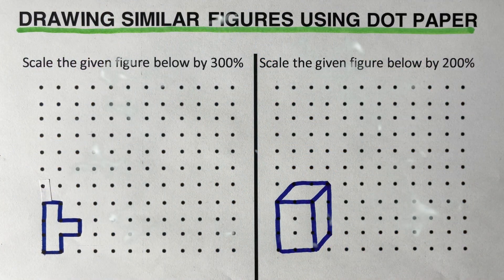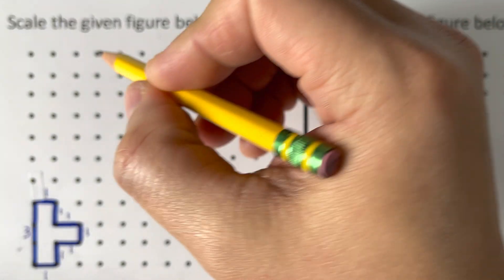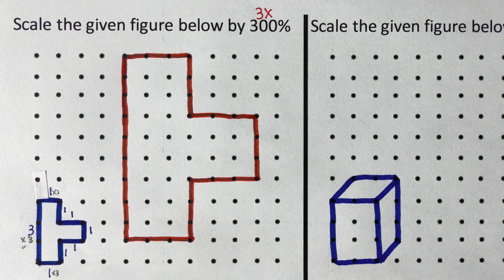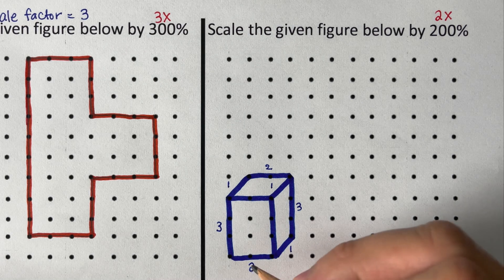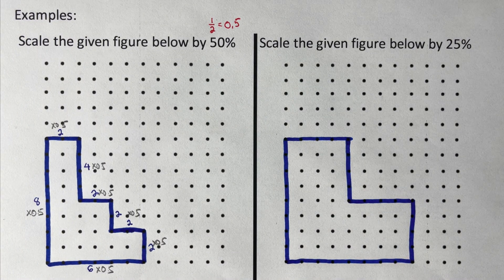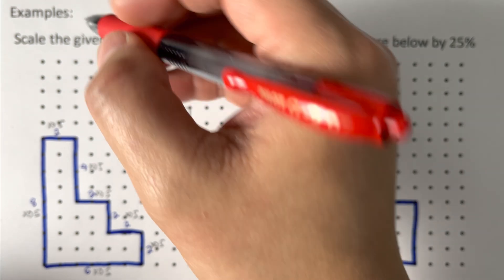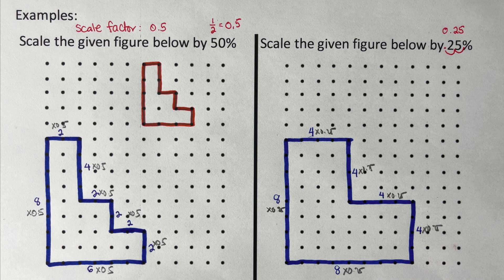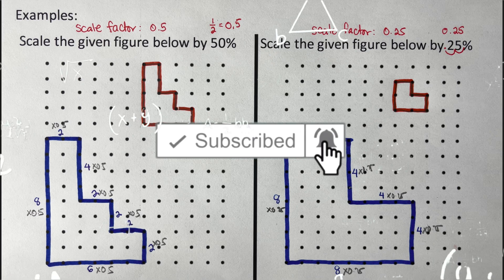Drawing Similar Figures Using Dot Paper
This video will serve as an introduction to similar figures where it shows how an original picture gets multiplied by its scale factor